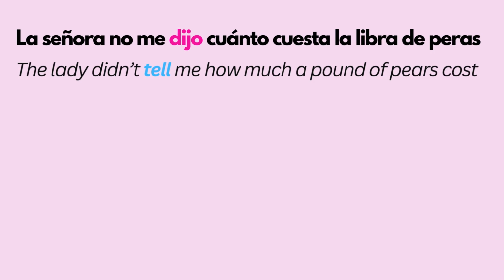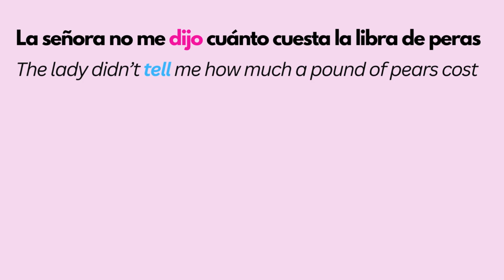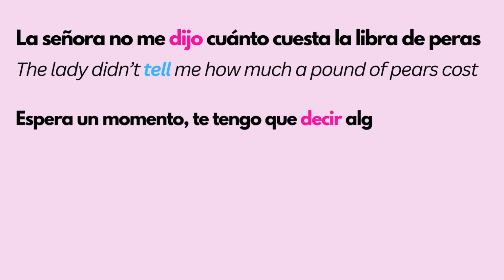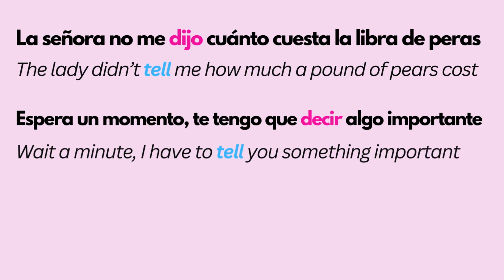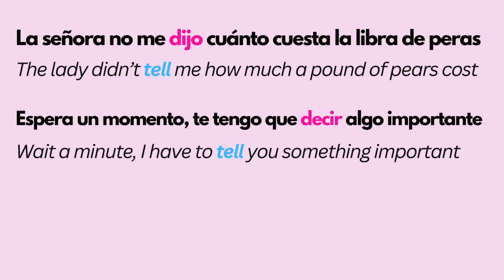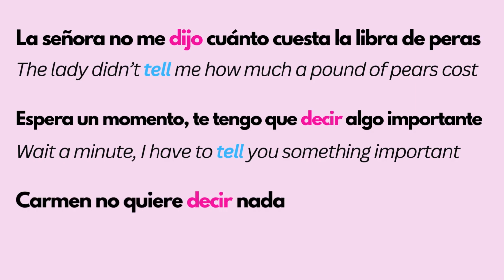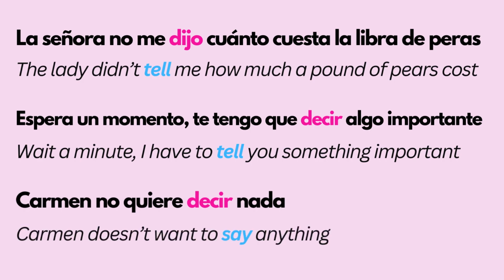3 Spanish Verbs That Confuse EVERYONE: Hablar vs Decir vs Contar (With Examples!)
🚀 Native Colombian teacher reveals the SECRET to mastering hablar, contar & decir - the 3 most confusing Spanish verbs!

✨ WHY THIS VIDEO IS FOR YOU:
• Confused about when to use hablar, decir, or contar? Get crystal-clear explanations!
• Learn through real-life examples and practical contexts
• Master these essential verbs with a captivating story
• Sound more like a native speaker immediately

🔥 DISCOVER:
• The exact situations when to use each verb
• How context determines whether to use "to speak," "to say," or "to tell"
• Simple tricks to never confuse these verbs again
• Real Spanish conversations that demonstrate proper usage
• Practical examples you can use right away

⏱️ QUICK NAVIGATION:
00:00 Introduction
01:16 Uses of "hablar"
01:34 Hablar (By itself)
02:30 Hablar + Languages you speak
03:05 What language is spoken where
03:57 Speaking to other people
04:44 Communication methods
05:08 Expressing opinions
06:09 Uses of "decir"
06:32 What people say
08:59 Decir que
09:44 Uses of "contar"
12:25 Story time
16:33 Conclusion
17:39 Important question